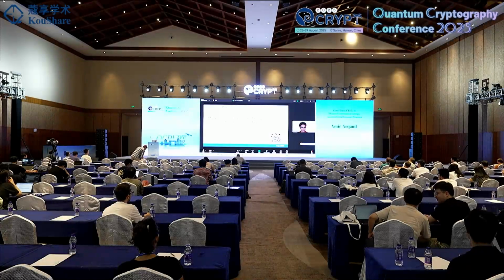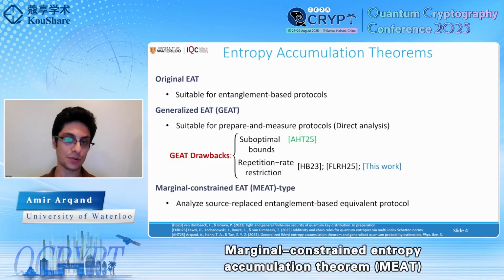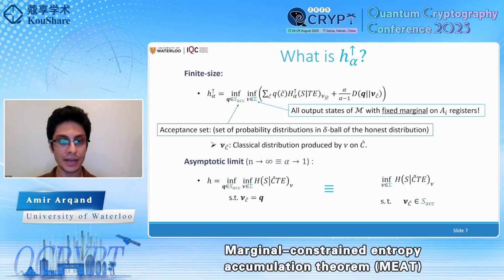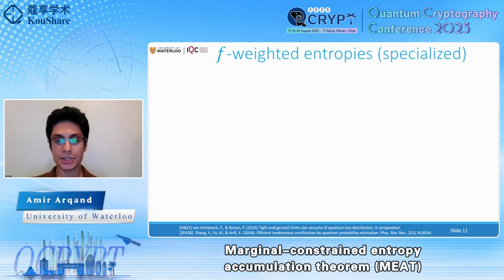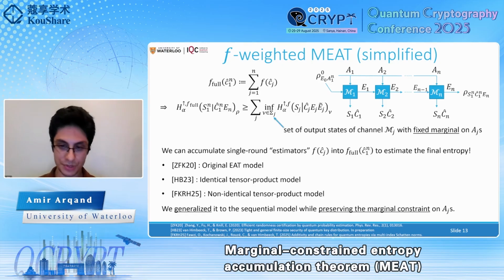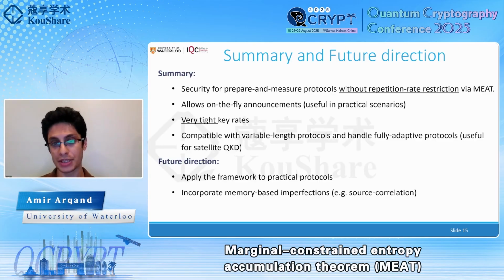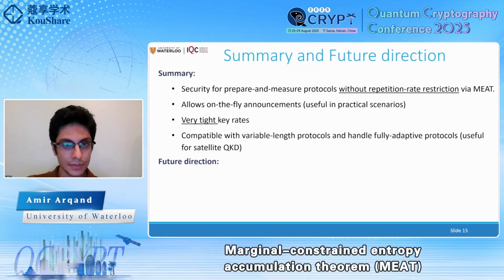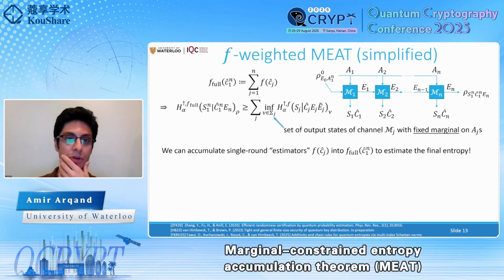[QCrypt2025] Amir Arqand: Marginal-constrained entropy accumulation theorem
We derive a novel chain rule for a family of channel conditional entropies, covering von Neumann and sandwiched R\'{e}nyi entropies. In the process, we show that these channel conditional entropies are equal to their regularized version, and more generally, additive across tensor products of channels. For the purposes of cryptography, applying our chain rule to sequences of channels yields a new variant of R\'{e}nyi entropy accumulation, in which we can impose some specific forms of marginal-state constraint on the input states to each individual channel. This generalizes a recently introduced security proof technique that was developed to analyze prepare-and-measure QKD with no limitations on the repetition rate. In particular, our generalization yields ``fully adaptive'' protocols that can in principle update the entropy estimation procedure during the protocol itself, similar to the quantum probability estimation framework.